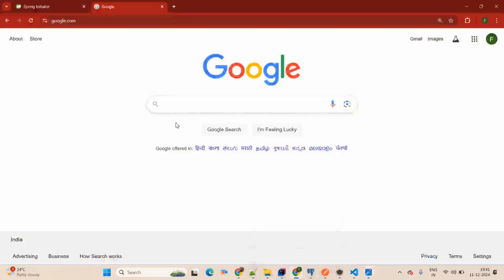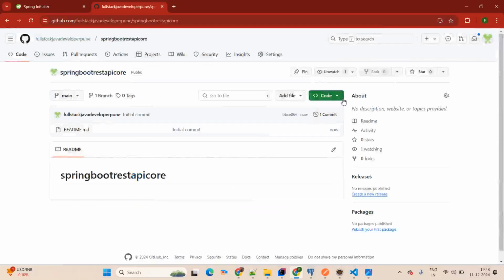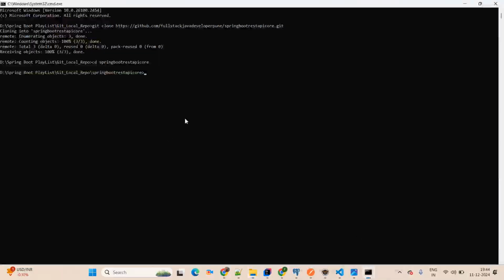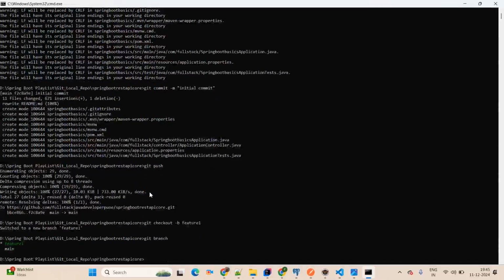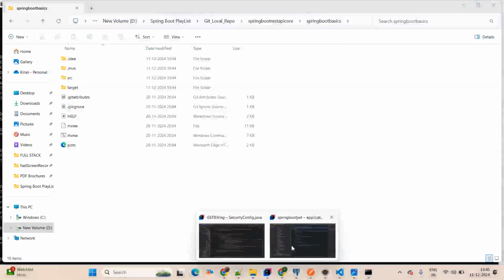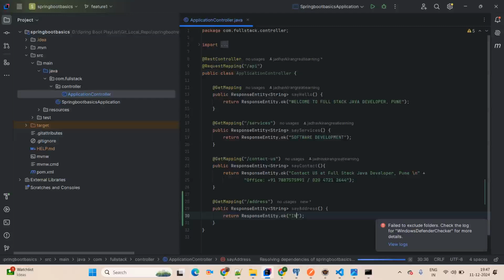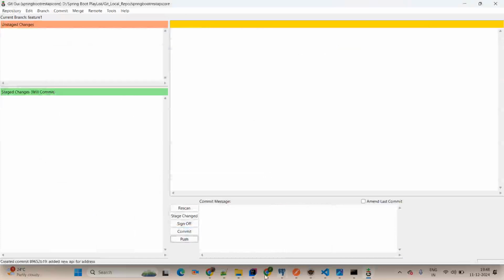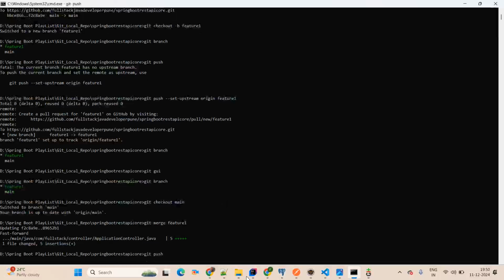GitHub for Full Stack Java Developers | Learn with Mr. Kiran Jadhav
GitHub - Version/Code Control Management

Basic Commands:

1. git init
Initializes a new Git repository in the current directory.

2. git clone [repository-url]
Creates a local copy of a remote repository.

3. git add [file]
Stages changes in the specified file for the next commit.

4. git commit -m "[message]"
Records staged changes with a descriptive message.

5. git status
Displays the status of the working directory and staging area.

6. git log
Shows the commit history.

Branching and Merging:

1. git branch
Lists all branches or creates a new branch if a name is provided.

2. git checkout [branch]
Switches to the specified branch.

3. git switch [branch]
Another way to switch branches (newer Git versions).

4. git merge [branch]
Merges the specified branch into the current branch.

Remote Repositories:

1. git remote -v
Lists remote connections (e.g., origin).

2. git fetch [remote]
Downloads objects and refs from a remote repository.

3. git pull
Fetches and integrates changes from a remote repository into the current branch.

4. git push [remote] [branch]
Uploads commits from the local branch to the remote branch.

Undoing Changes:

1. git reset [file]
Unstages a file but keeps the changes in the working directory.

2. git reset --hard [commit]
Resets the repository to a specific commit, discarding all changes.

3. git revert [commit]
Creates a new commit that undoes the changes of a specific commit.

4. git stash
Temporarily saves changes that are not ready to be committed.

5. git stash pop
Applies the stashed changes back to the working directory.

Viewing and Comparing:

1. git diff
Shows the differences between files in the working directory and the staging area.

2. git show [commit]
Displays information about a specific commit.

3. git blame [file]
Shows who last modified each line of a file.

Tagging:

1. git tag [tag-name]
Creates a tag to mark a specific commit.

2. git push origin [tag]
Pushes a tag to the remote repository.

Configuration and Utilities:

1. git config --global user.name "[name]"
Sets the global username for commits.

2. git config --global user.email "[email]"
Sets the global email for commits.

3. git clean -f
Removes untracked files from the working directory.

4. git rm [file]
Deletes a file from the working directory and stages the deletion.

5. git mv [source] [destination]
Moves or renames a file.